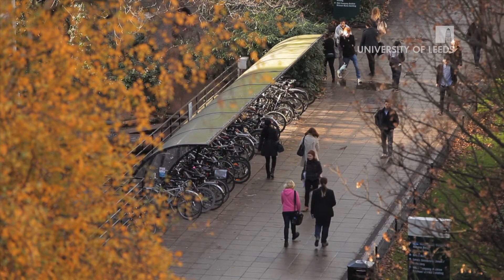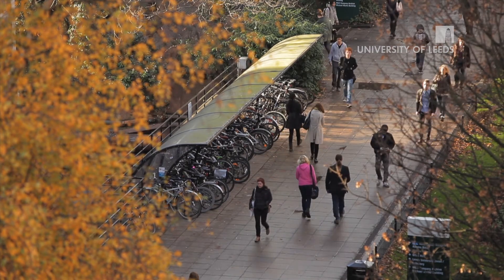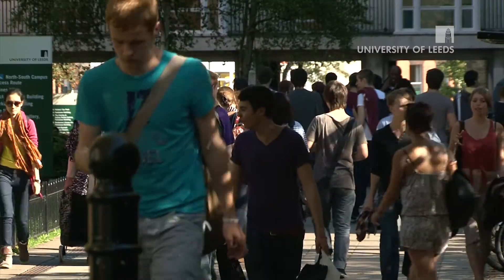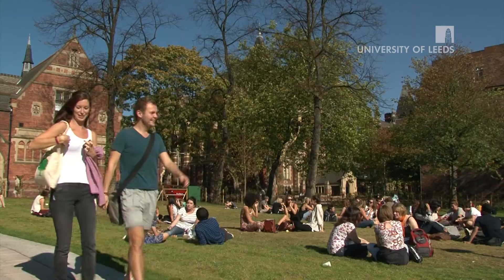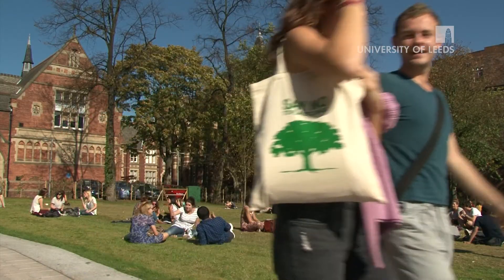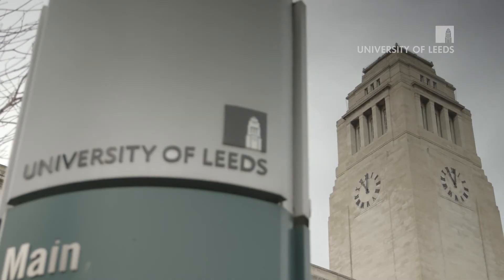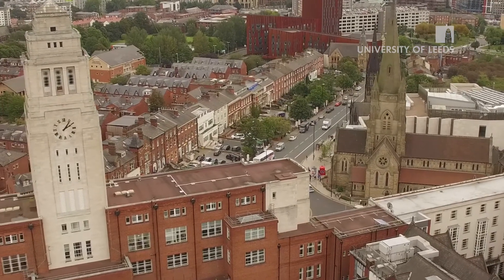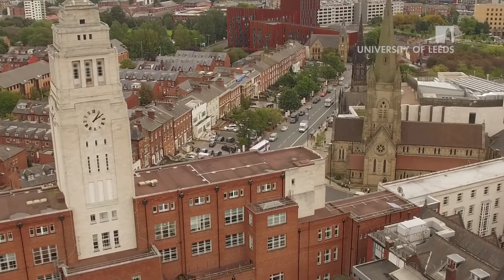International PhD Academy Programme | University of Leeds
4 year bespoke PhD programme at the University of Leeds. Available projects are focused on cardiovascular and metabolic disease and managed by leading researchers from the Leeds Institute of Cardiovascular and Metabolic Medicine.